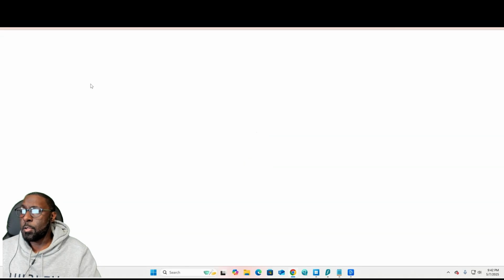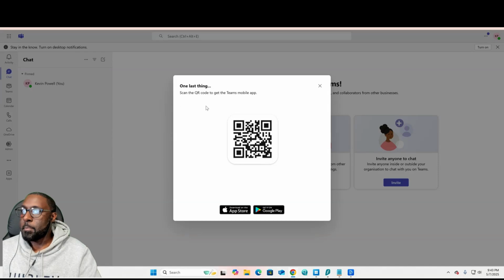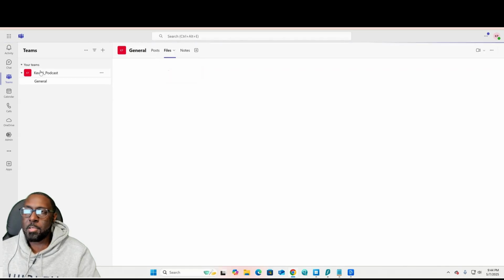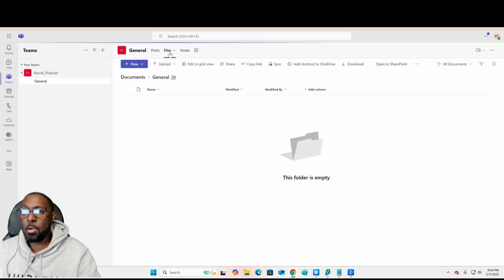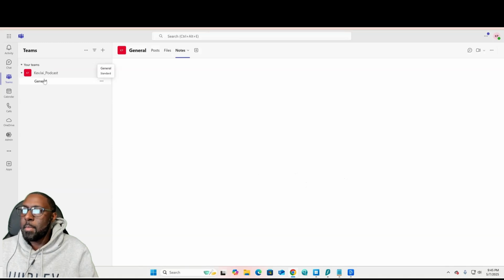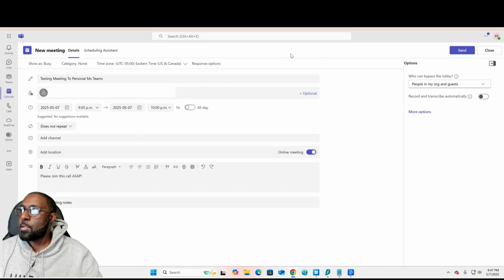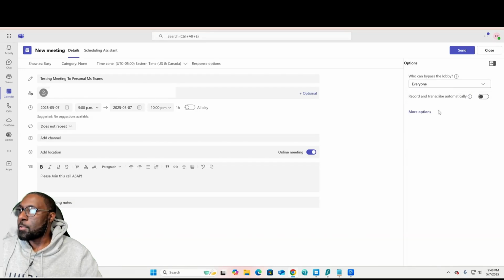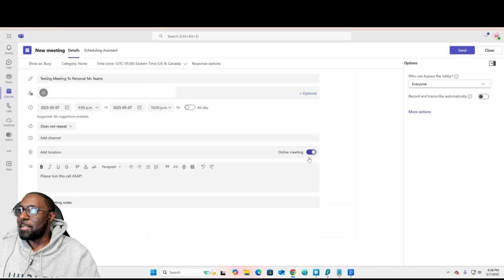Nerdy Monday - MS Teams Personal Invites Are a Game Changer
Podcast #9 - Testing Microsoft Teams: Client Connection Walkthrough

In this episode of Nerdy Mondays, we continue our series on SharePoint with a special focus on Microsoft Teams. Host Kev guides you through a live client testing session to see if a personal Teams account can access an organizational Teams meeting invite. The video covers the essential aspects of Teams’ user interface, setting up a meeting, and troubleshooting access issues. A quick yet informative primer that aims to bolster your confidence in using Microsoft Teams for corporate and personal communication.

00:00 Introduction and Series Continuation
00:35 Understanding Microsoft Teams
01:08 Setting Up a Teams Meeting
01:54 Navigating the Teams Interface
03:37 Scheduling and Joining the Test Meeting
05:49 Client Interaction and Troubleshooting
09:22 Conclusion and Next Steps